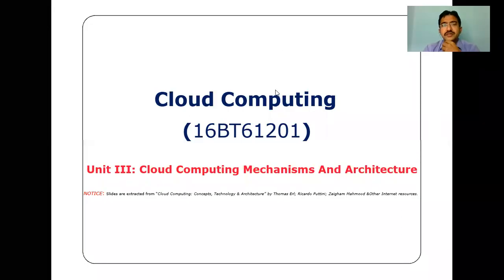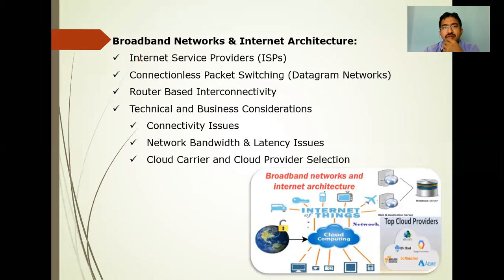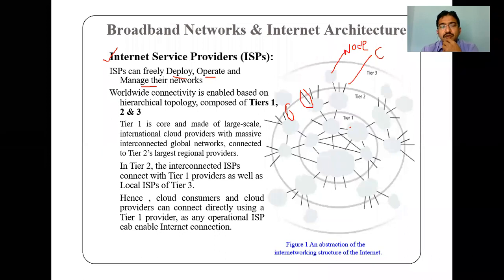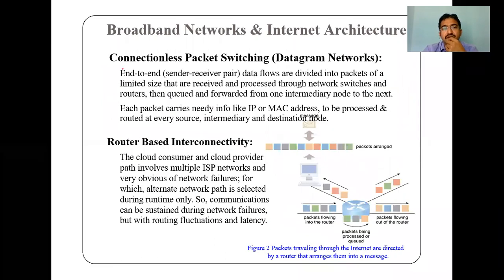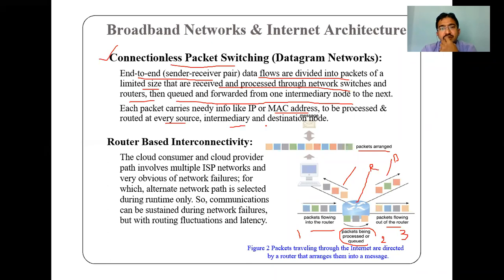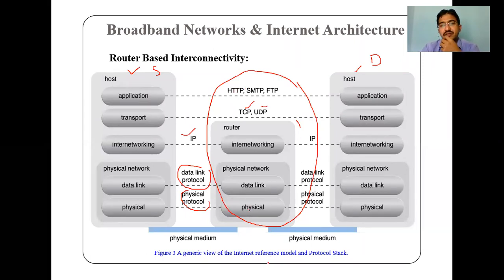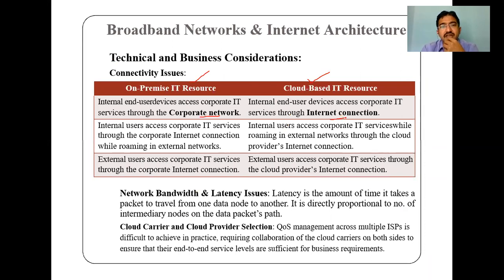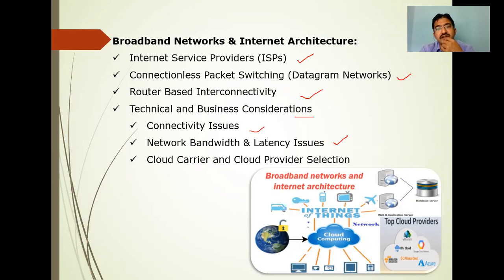Broadband Network and Internet Architectures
Broadband Networks & Internet Architecture:
Internet Service Providers (ISPs)
Connectionless Packet Switching (Datagram Networks)
Router Based Interconnectivity
Technical and Business Considerations
Connectivity Issues
Network Bandwidth & Latency Issues
Cloud Carrier and Cloud Provider Selection

Books referred:
-Cloud Computing: Concepts, Technology & Architecture, 1/e
-Cloud Computing PaaS Platform and Storage Management Specialist Level Complete Certification Kit